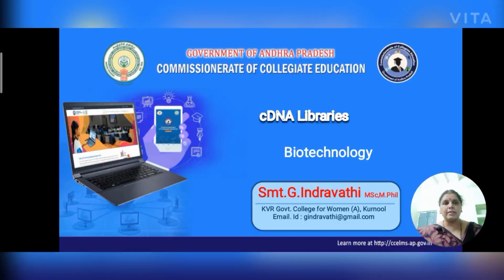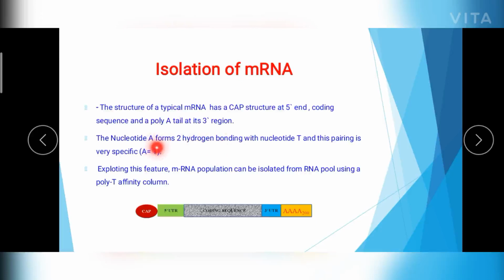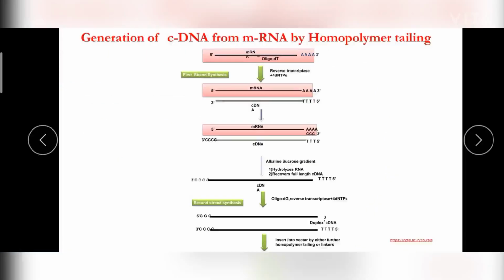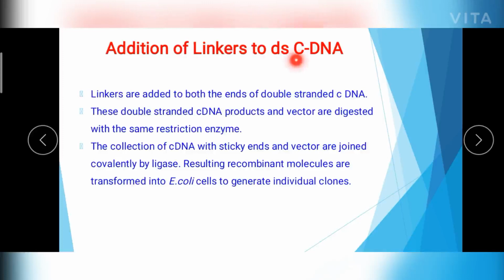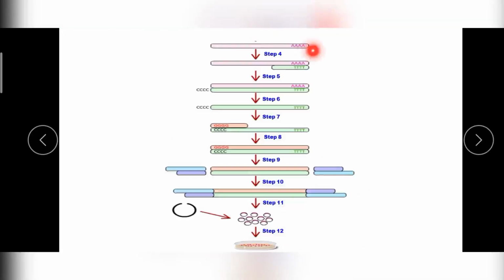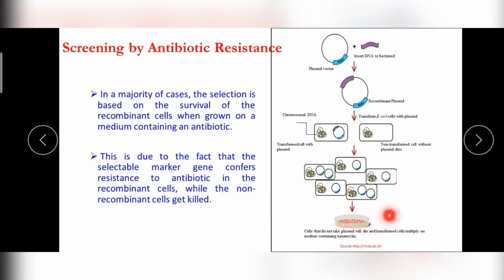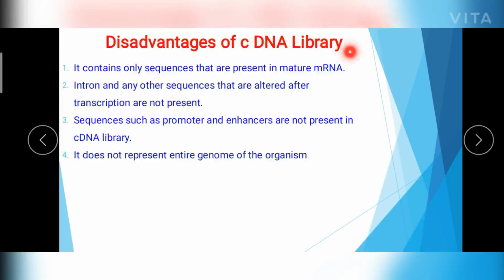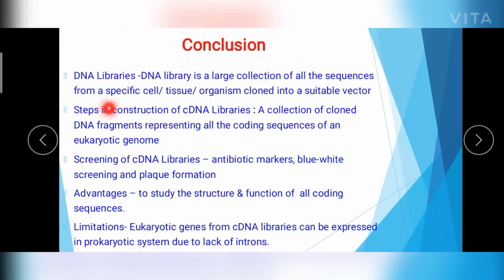C DNA Libraries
Construction & Applications of cDNA Libraries